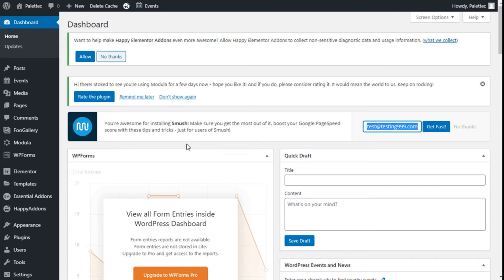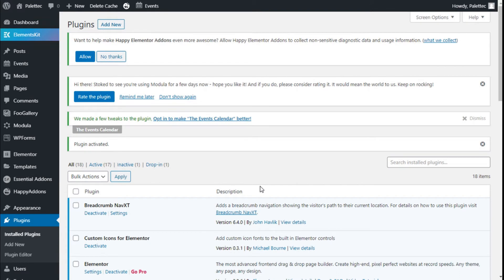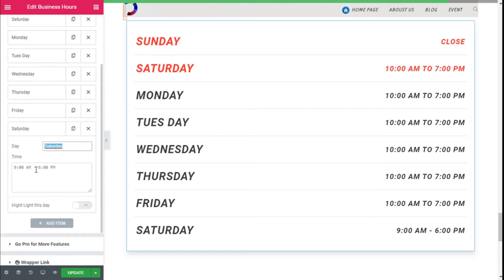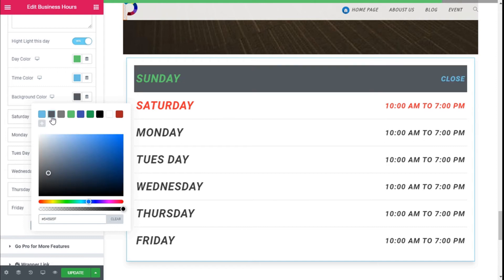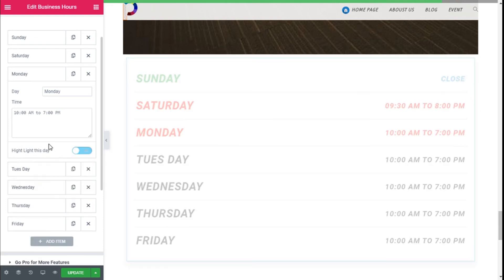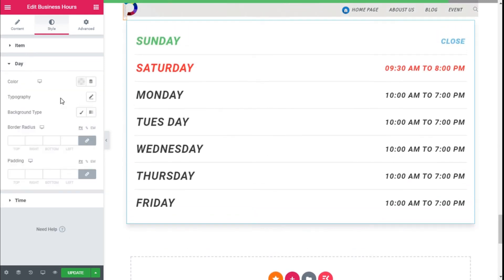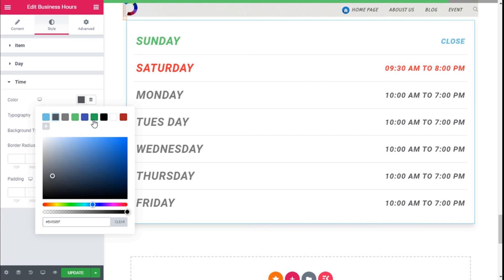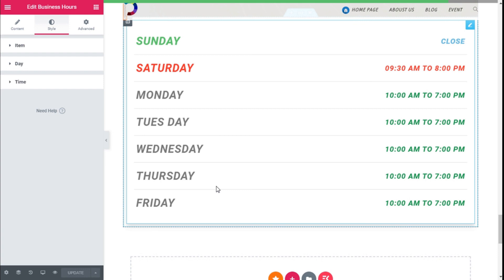How to add a Business Hours Widget to Wordpress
Learn how to add a Business Hours Widget to Wordpress using Elementor Page Builder and Elements Kit Elementor addons Plugin.